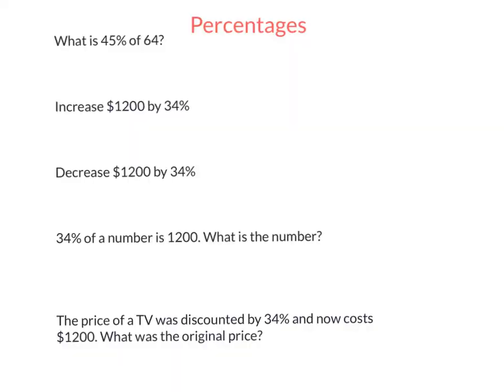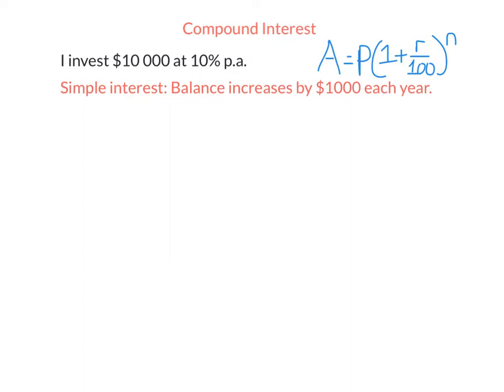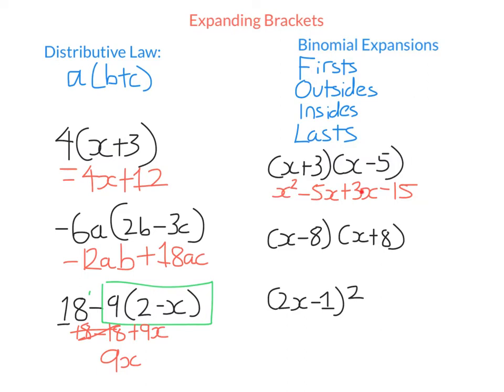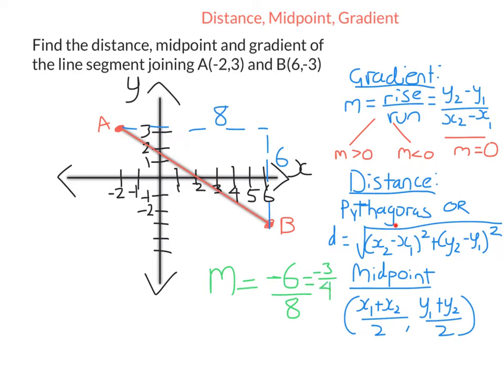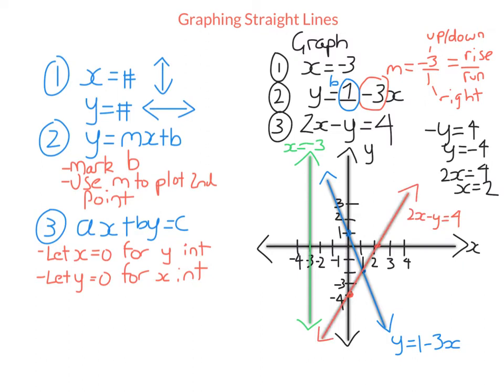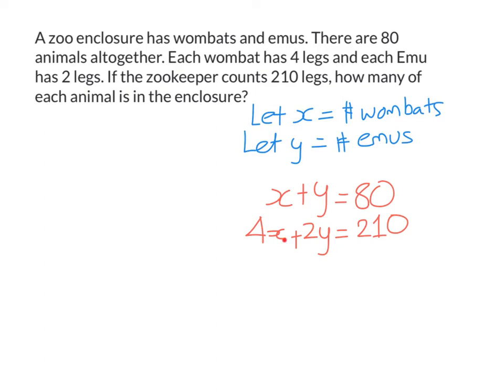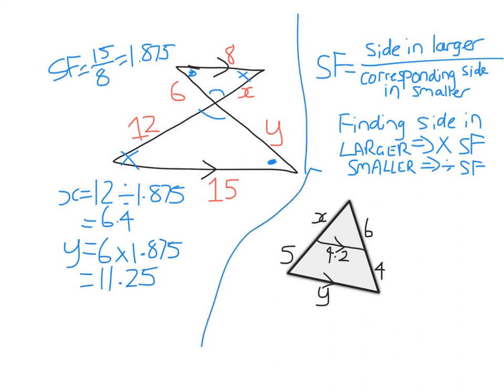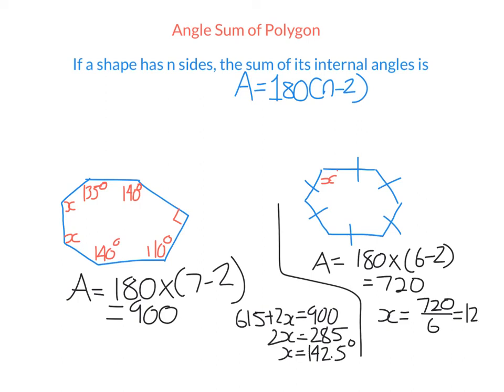Year 9 S1 Revision